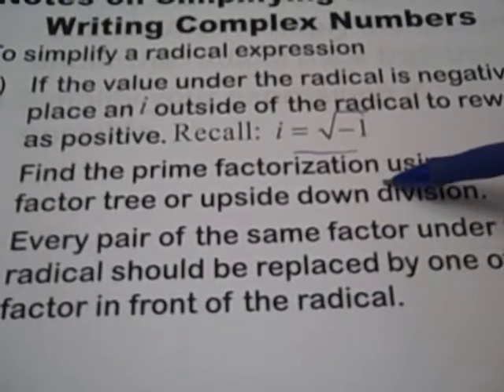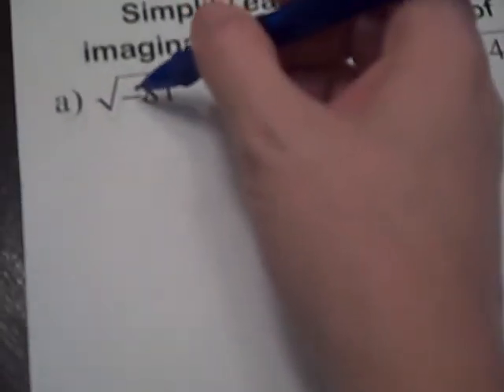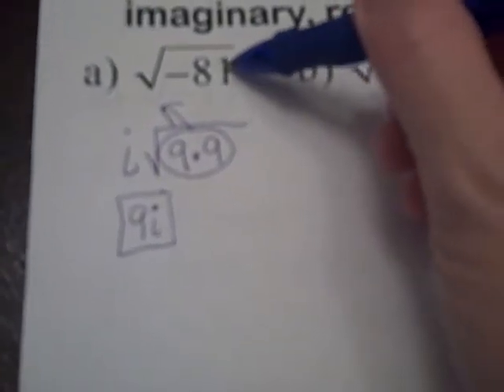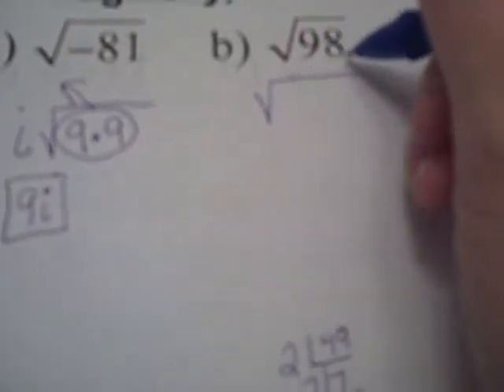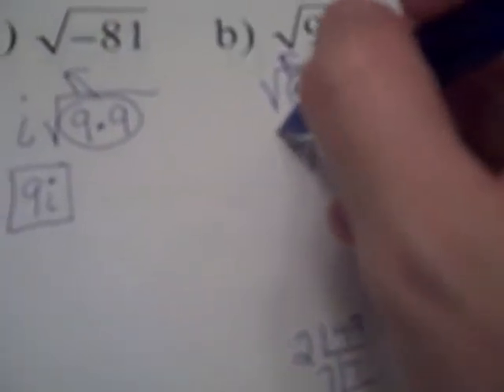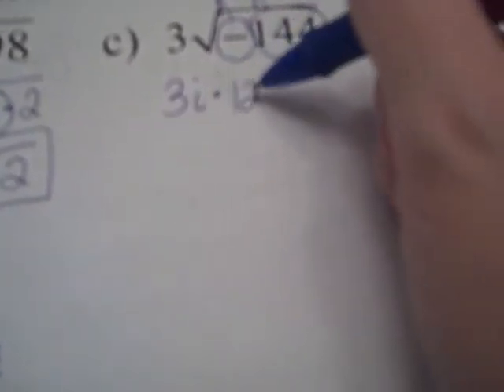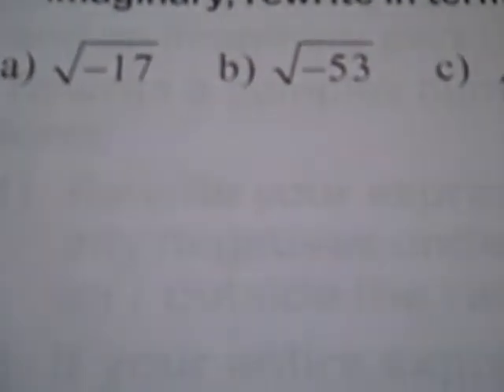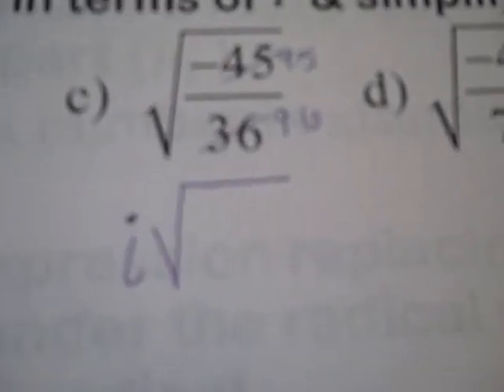Part 1 Notes - Radicals & Complex Numbers